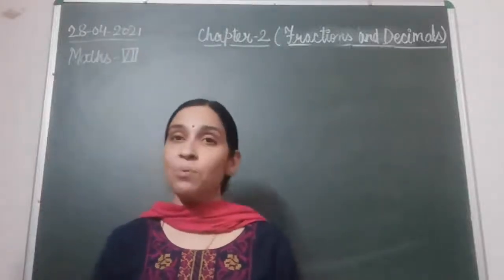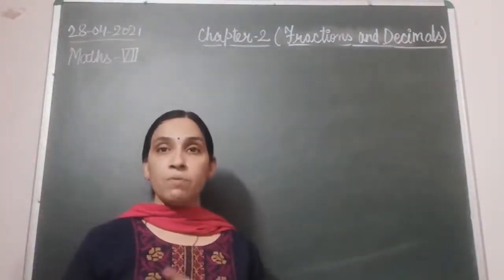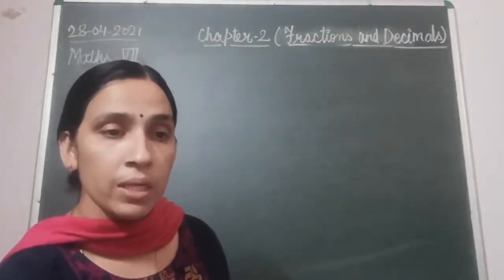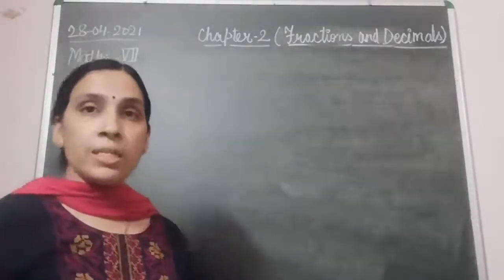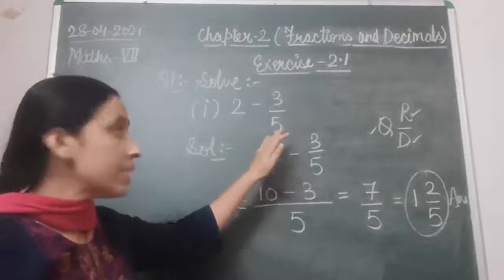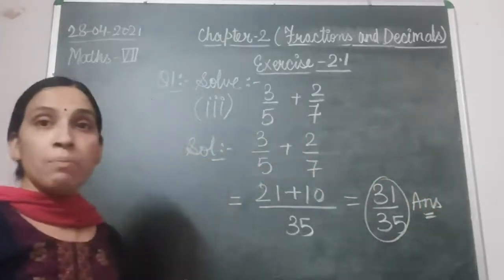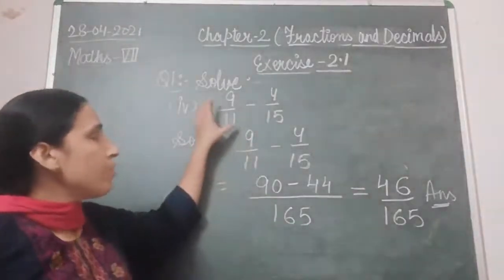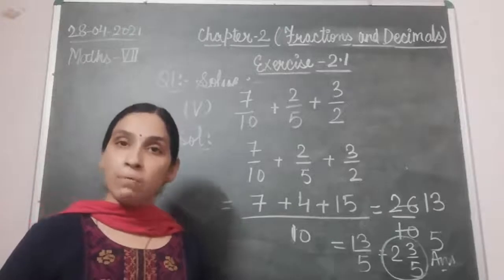Class VII Mathematics 28-04-2021 by Mrs Sangeeta Mishra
Class VII Mathematics 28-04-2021 by Mrs Sangeeta Mishra Chapter - 2(Ex-2.1)